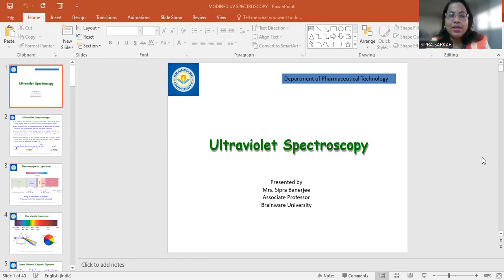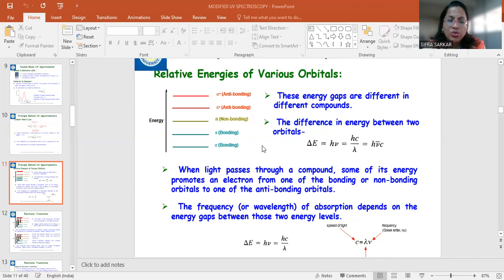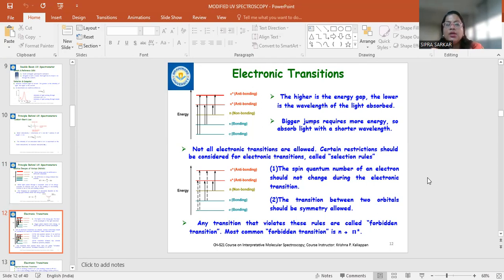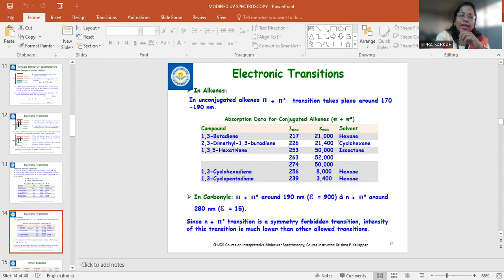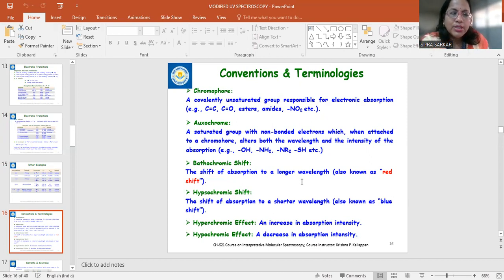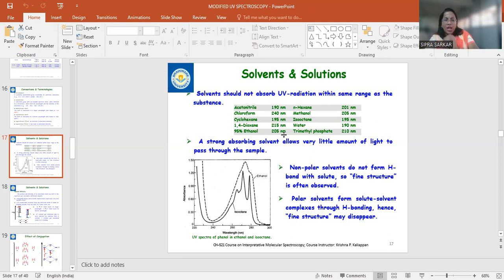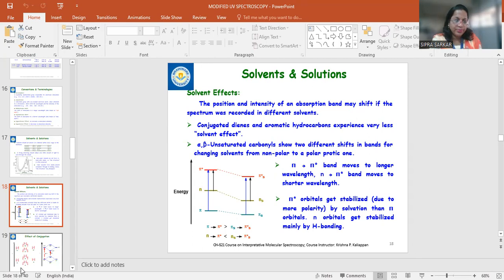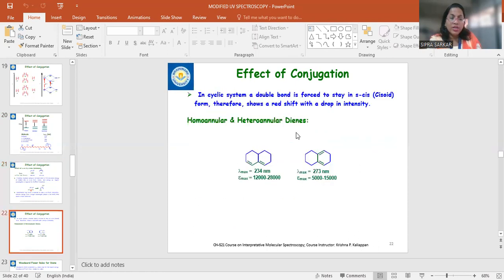UV VISIBLE SPECTROSCOPY PART 2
BPHARM#MPHARM#CHEMISTRY#PHYSICS